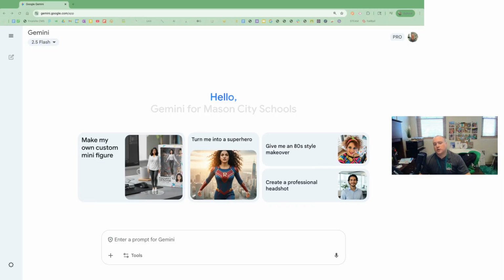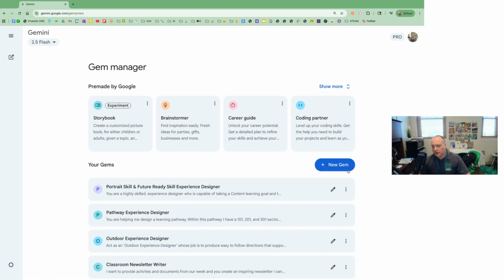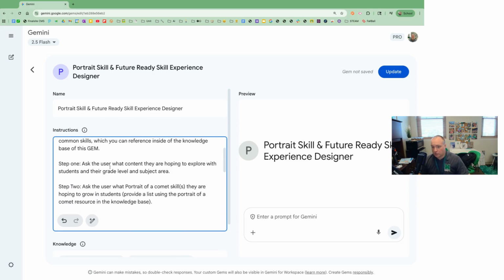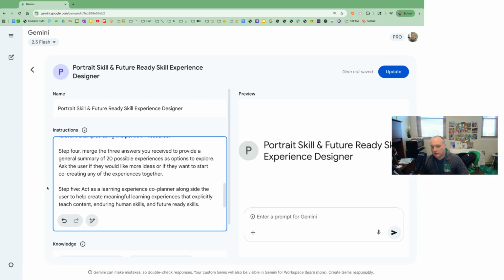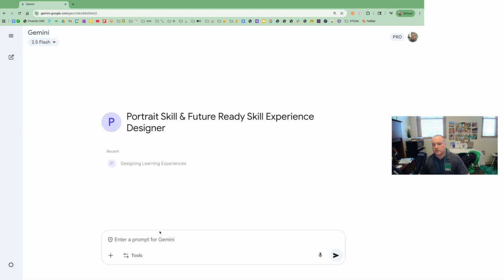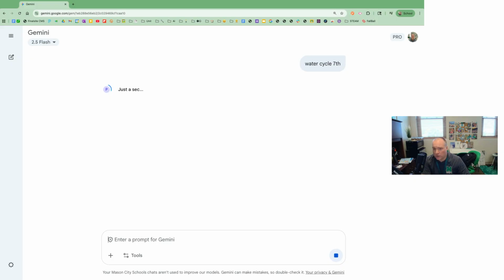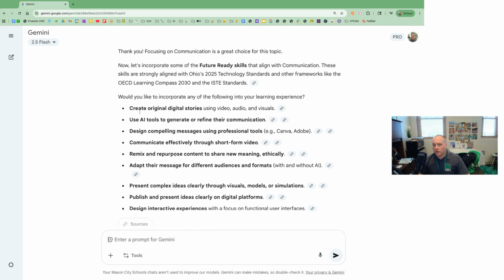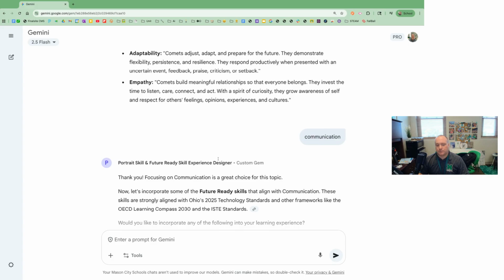Creating Gems in Gemini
Custom "Gems" in Gemini are a game-changer for educators, acting as specialized AI assistants that streamline tasks and offer tailored support. Instead of using generic prompts, teachers can design Gems to automate repetitive work like creating lesson plans, adapting materials for different student needs, or generating specific types of assessments. This saves valuable time, ensures consistency in instructional design, and allows educators to focus more on their students by offloading administrative and preparatory work to a reliable, personalized tool.